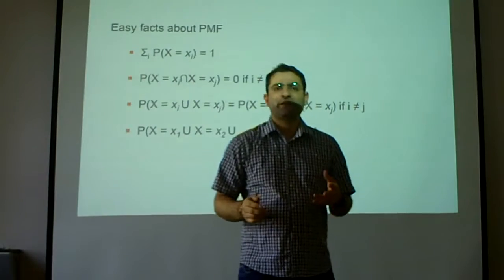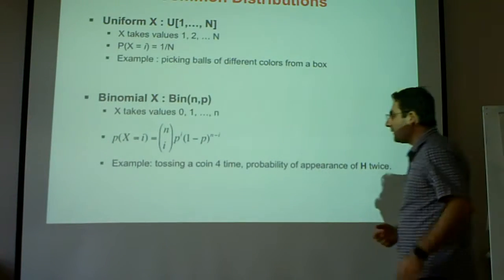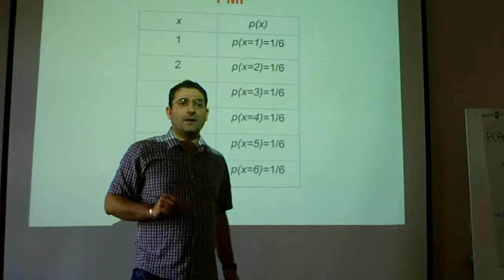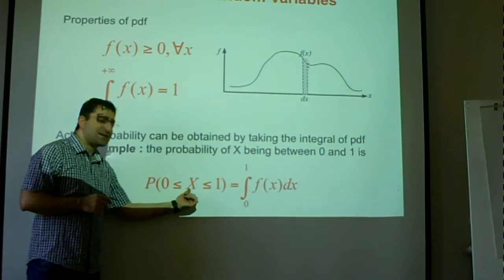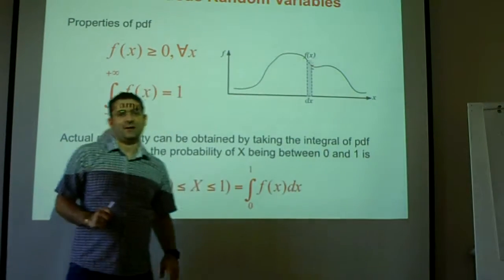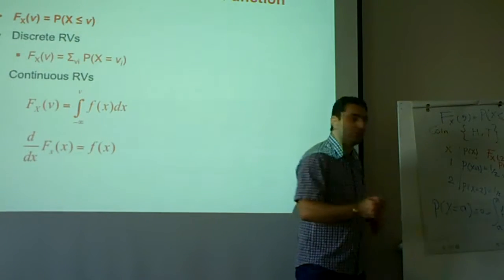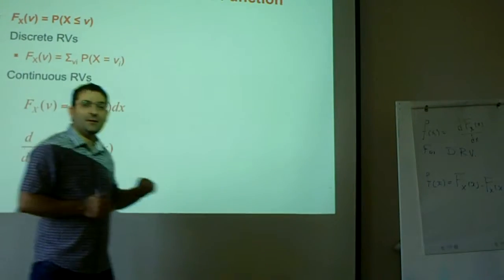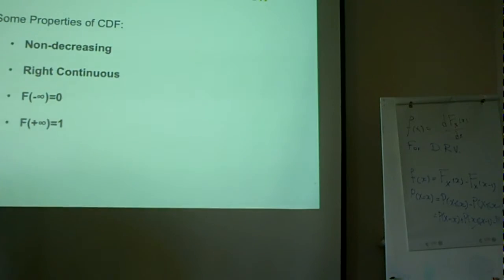Lecture 3 - Pattern recognition (Review of Probability)